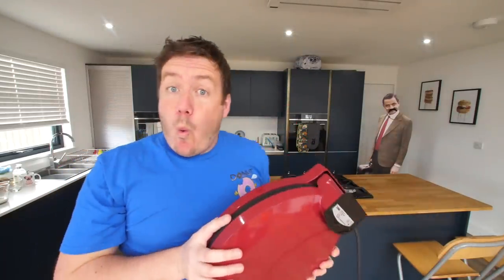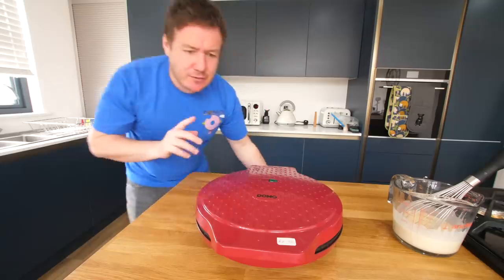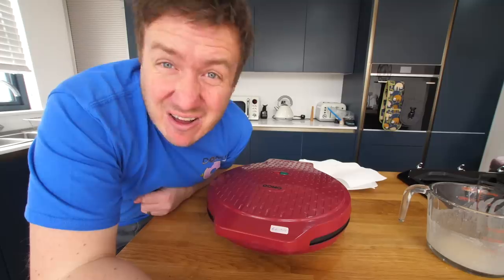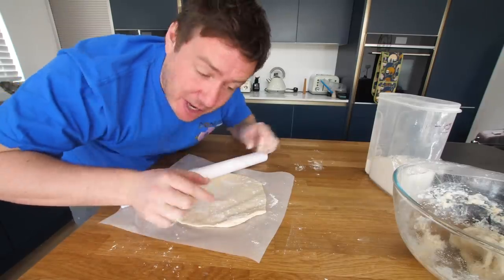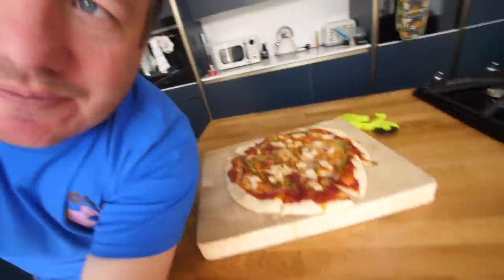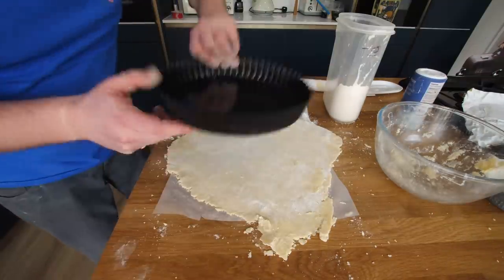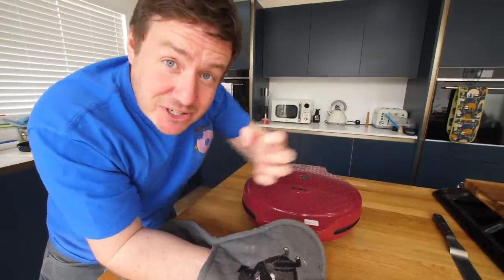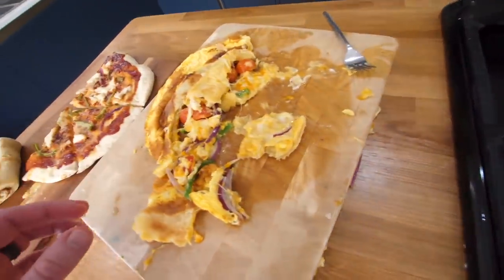I found a £2.50 Pizza Oven in a Charity Shop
Is it a pie maker? Is it a quiche maker? Nope, it turns out it is a pizza maker that normally retails for around £50! I stumbled upon this kitchen gadget at a charity shop but had to take a guess at what it does - spoiler alert, small pies are not recommended! Hope you enjoy this video as much as I had fun testing it!

This is pretty much the same thing if you did want to get one, although not from a charity shop!

Veggie prep kits UK
Veggie prep kits US
Baking Mats UK
Baking Mats US
Cake stand UK
Cake stand US